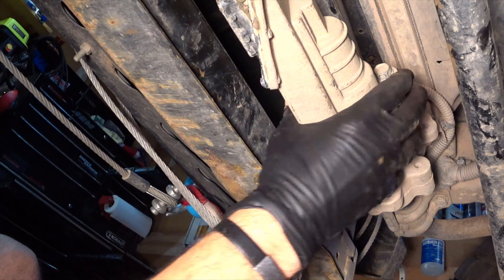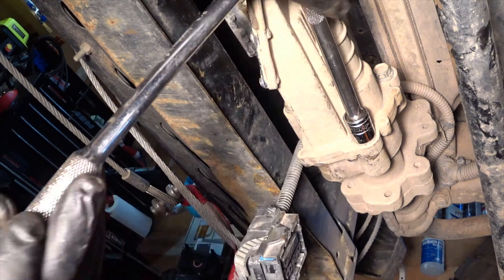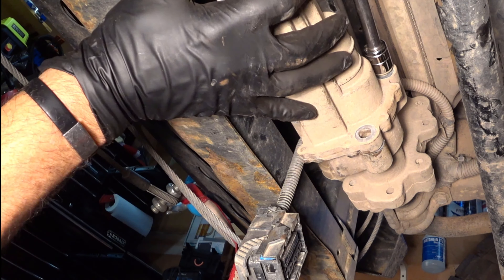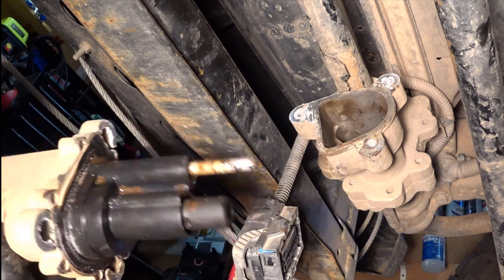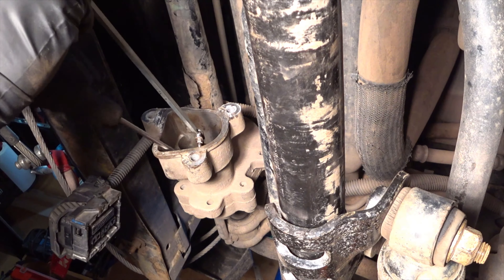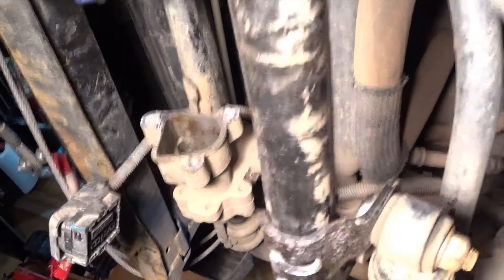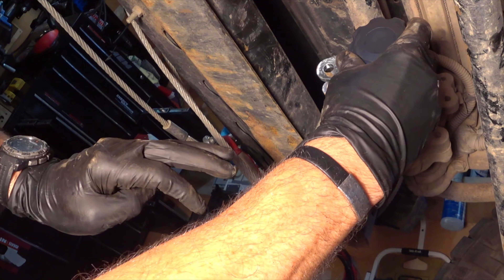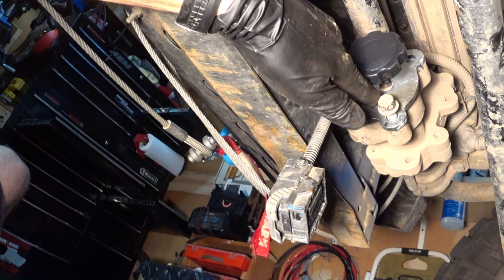Evo manual sway bar bypass install on JKU Rubicon 2012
In this video we install the Evo Manual swaybar bypass for the 2012 Jeep JKU Rubicon.  We installed this after the factory actuator stopped working.  This replaces the automatic sway bar disconnect on the Rubicon models of the JK and JKU from 2007 to 2018.

Thanks to Kelly Wheeler for letting me film the install.